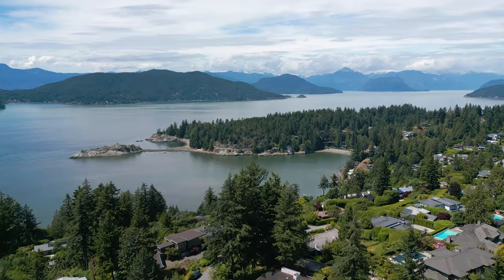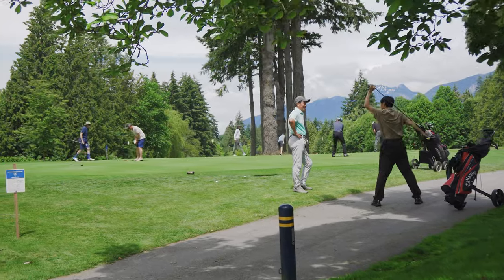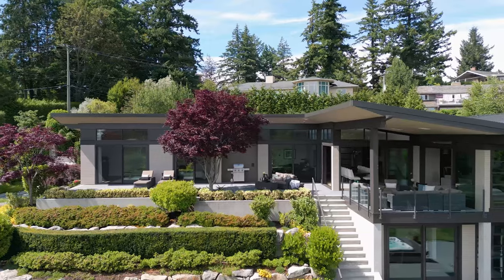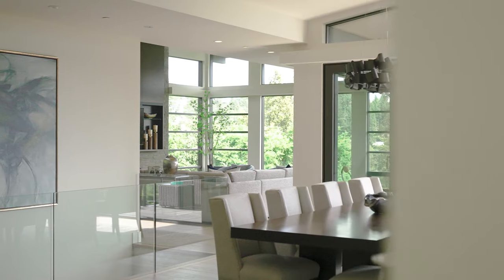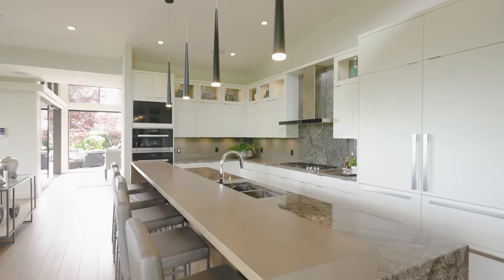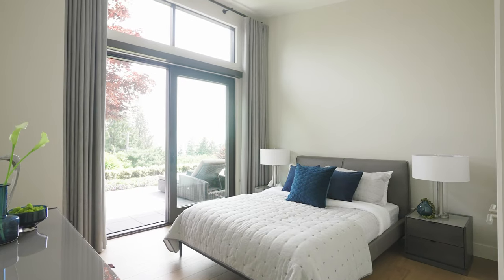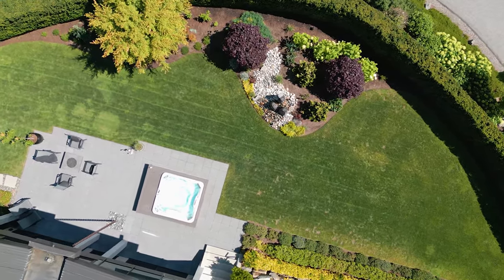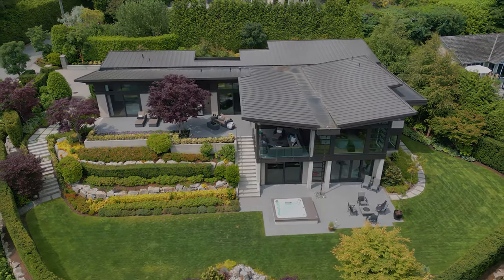Beautiful Architecturally Designed Home | Home Tour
In a city famous for its staggering views, stunning mountains and incredible homes the enclave of Gleneagles is known for its meandering streets and gorgeous private lots with beautiful vistas. The moment you turn off of Marine Drive you pause to slowly take in the beauty of the Gleneagles golf
course, and it feels like you’ve entered a retreat where all stress and worry disappear.

Quietly located on a gorgeous half acre lot with lovely southwest exposure looking out towards Point Grey, the Gulf Islands and in direct view of Passage Island this beautiful architecturally designed home by Gordon Hlynsky was custom built by Bradner Homes for the current owners and is the ultimate in one level living with a walkout lower level perfect for guests or extended family.